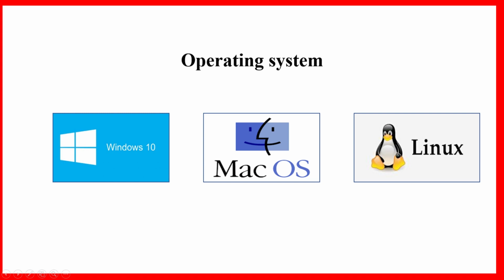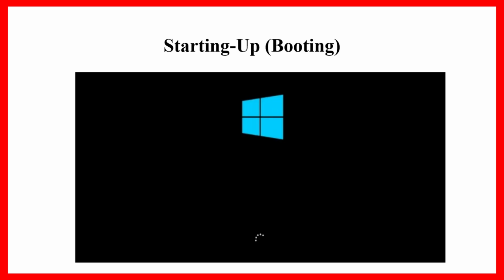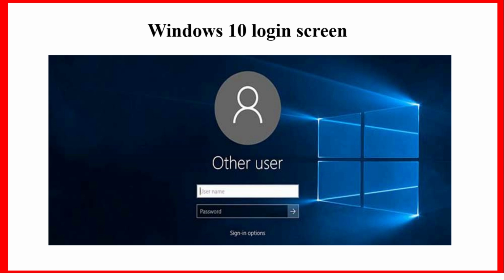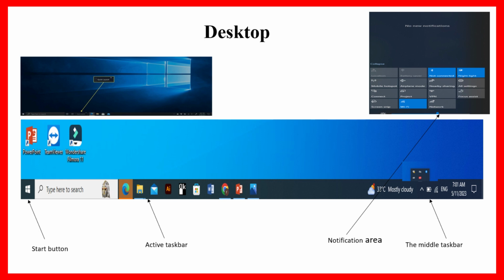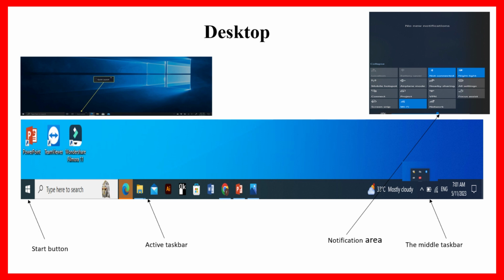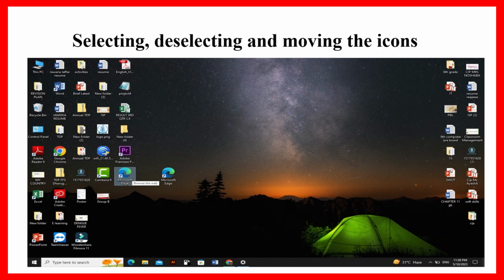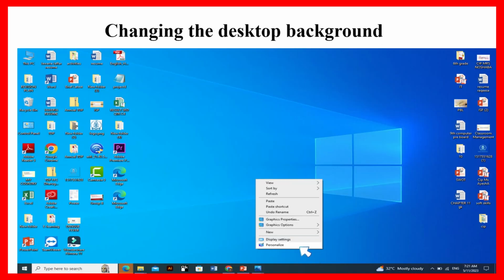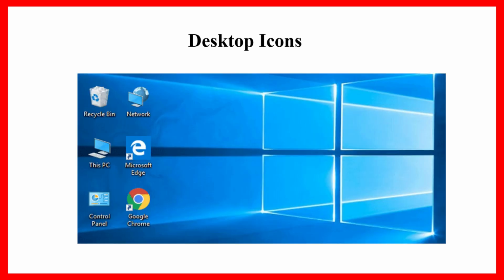Microsoft Windows 10 Interface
@strikingrising windows windows10 microsoft micro # Microsoft Windows